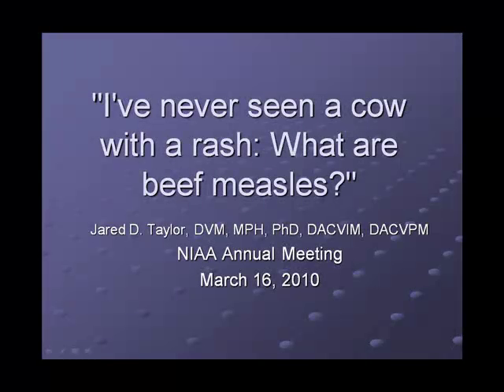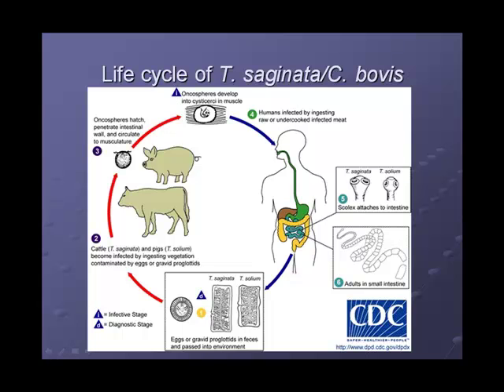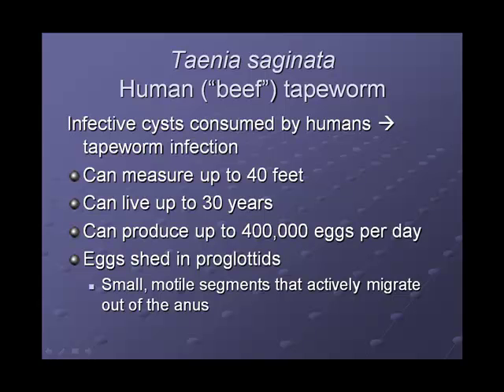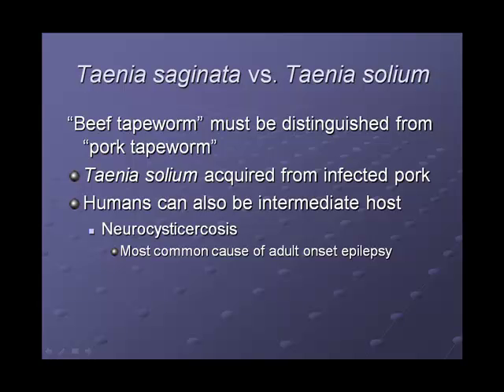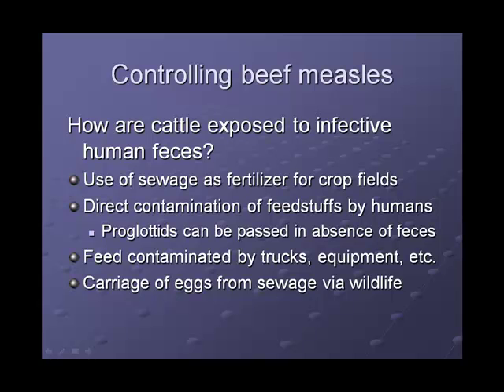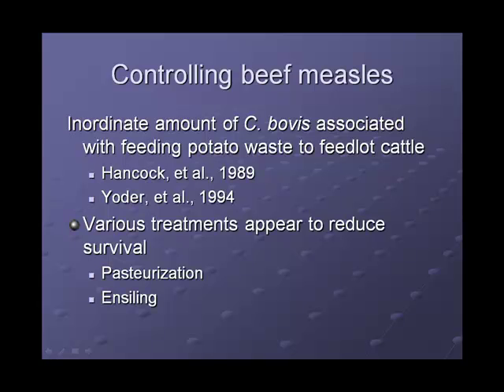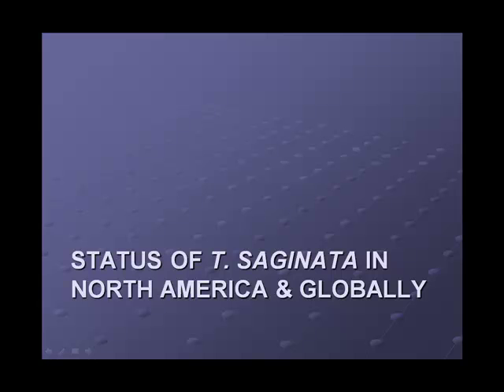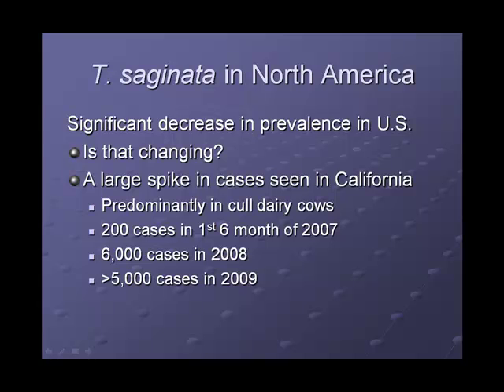Dr. Jared Taylor - I've Never Seen a Cow with a Rash! What are Beef Measles?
I've Never Seen a Cow with a Rash! What are Beef Measles? - Dr. Jared Taylor, DVM, MPH, Assistant Professor, Oklahoma State University
, from NIAA's One Health: Implications for Animal Agriculture, March 15 - 17, 2010, Kansas City, MO, USA.